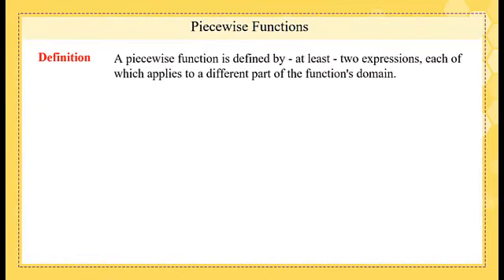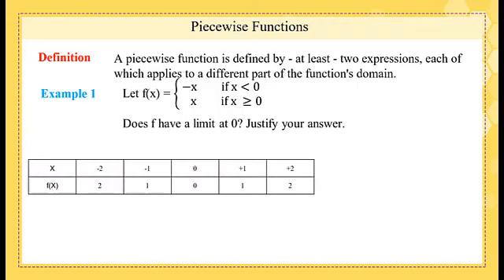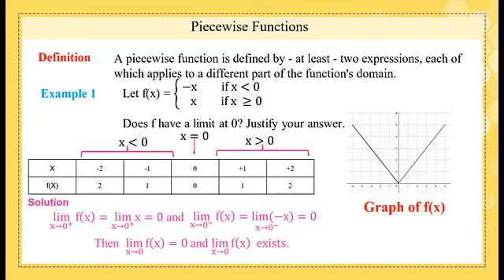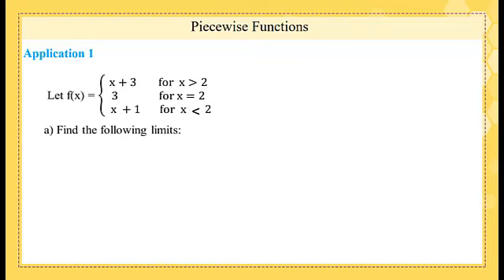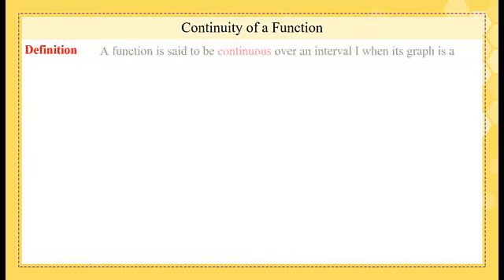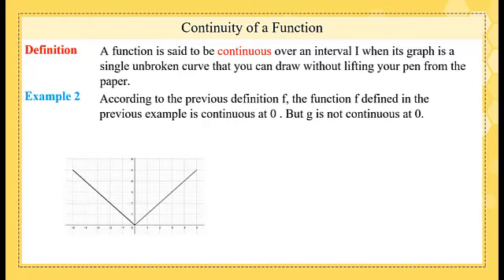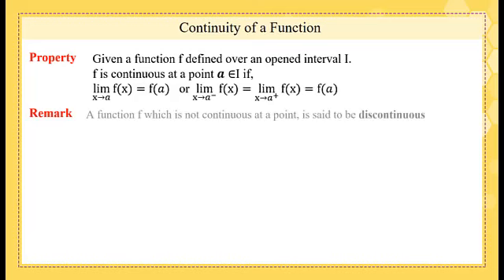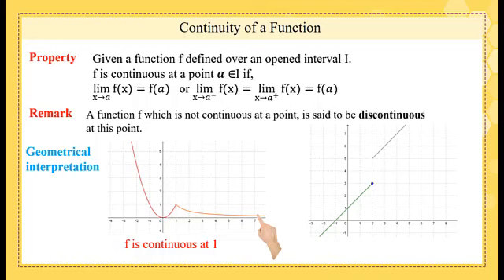Gr11MS En Math Ch7 Limits and Continuity part 3B 2020 2021